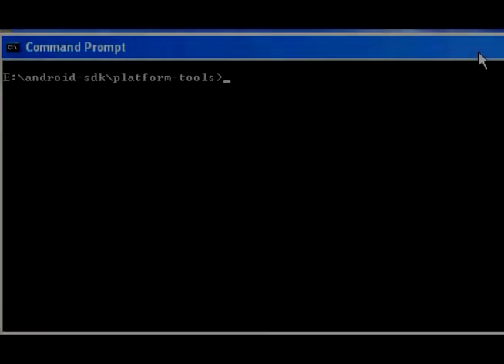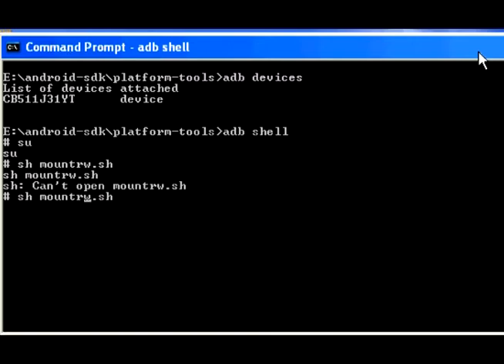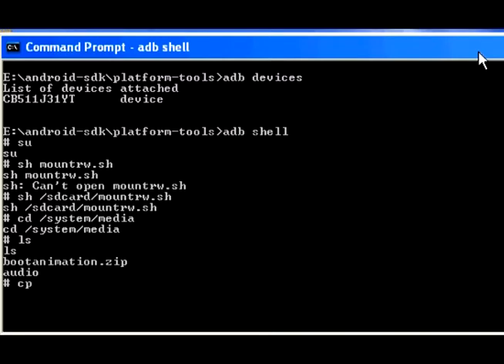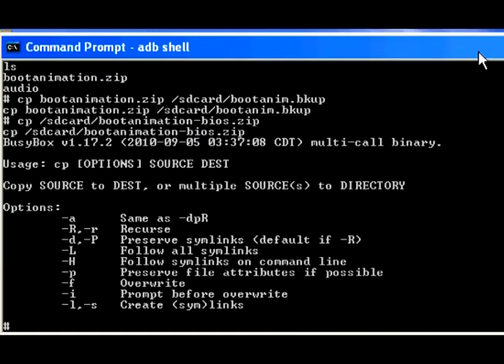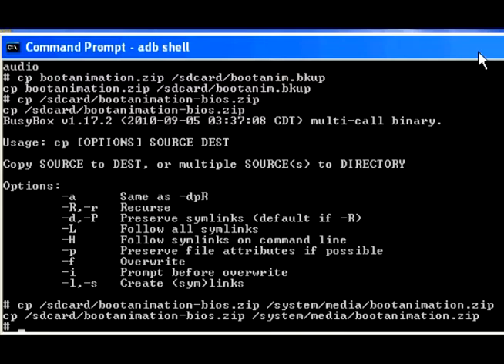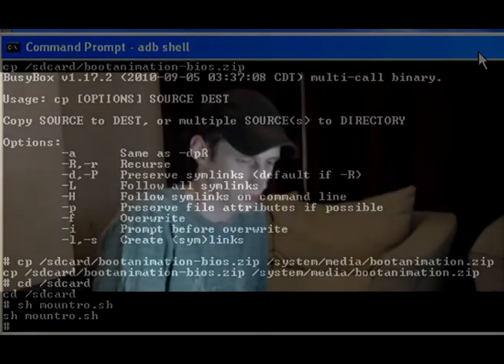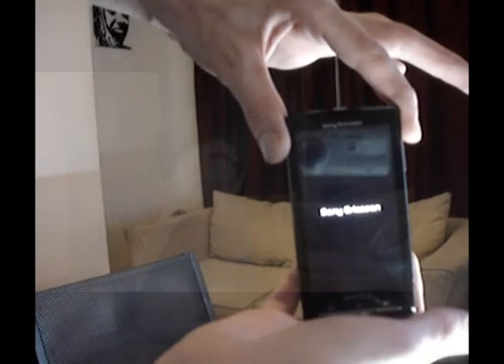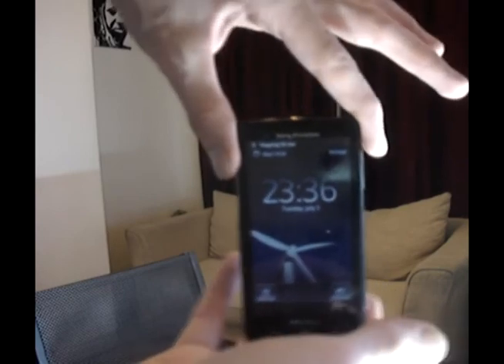Hakology - Change boot animation on a rooted android.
In this video ill be showing you how to change the default boot animation  on your handset.

Copy the boot animation you wish to install to the sdcard on your phone ... then follow the commands below.

WIndows commands ...

cd\
cd android-sdk
cd platform-tools
adb shell
su
cd /sdcard
sh mountrw.sh
cp /system/media/bootanimation.zip /sdcard/bootanimation.backup
cp /sdcard/newbootanimation.zip /system/media/bootanimation.zip
sh mountro.sh
exit

NB.

If you have problems copying them make sure you issued 'su'
If you still have problems copying try renaming the file that is already present...
mv somefile somenewfilename
then try copying the animation.
if you cant remove / rename / overwrite the file. Make sure you have a rooted phone and have mounted the file system as RW.

I will post links to the scripts i use to mount/unmount the file system.

You will need to chmod the scripts before using them.
You'll only need to do this once.

su
cd /sdcard
chmod +x mountro.sh
chmod +x mountrw.sh

I TAKE NO RESPONSIBILITY FOR YOUR ACTIONS

IF YOU BRICK YOUR PHONE ITS YOUR FAULT